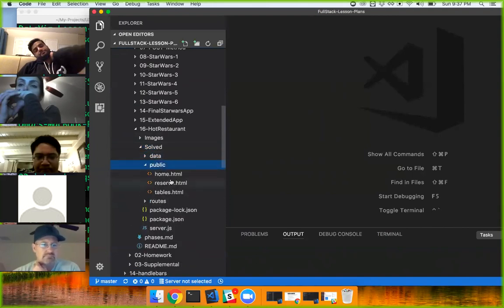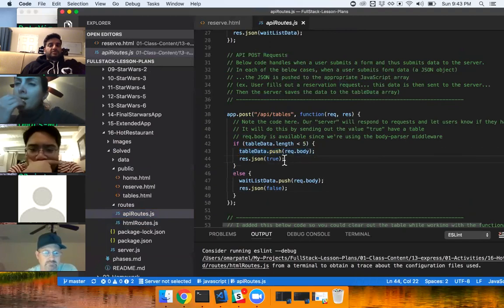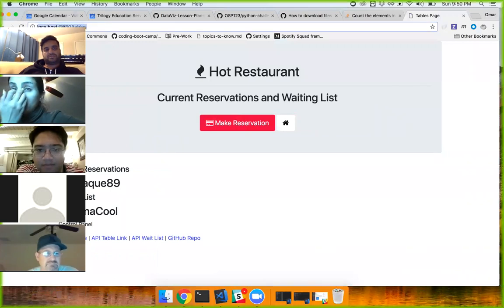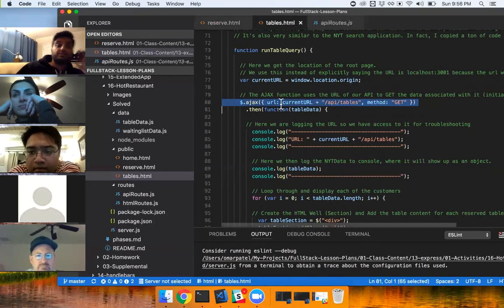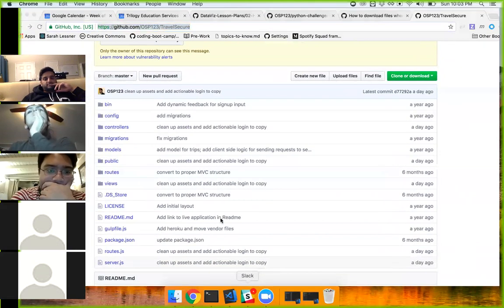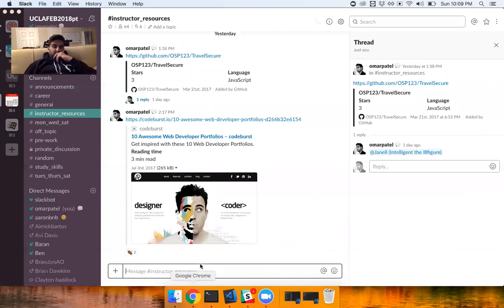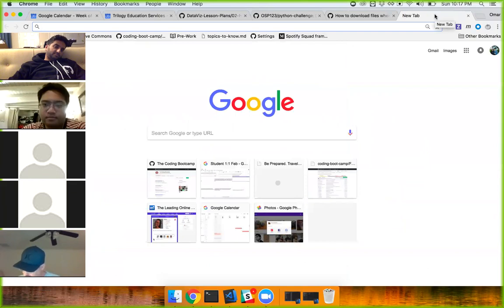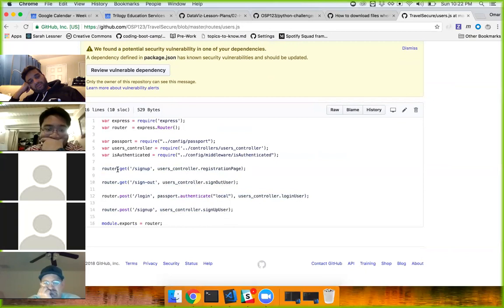Express Review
Quick Review of Express.js activities from class